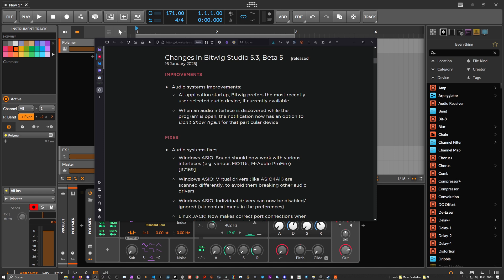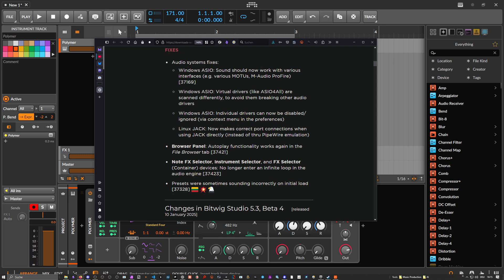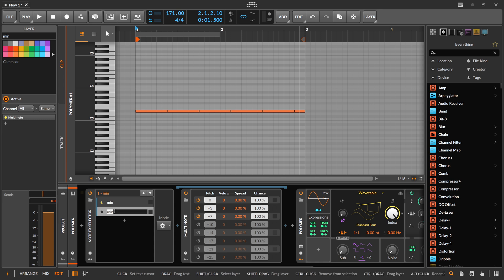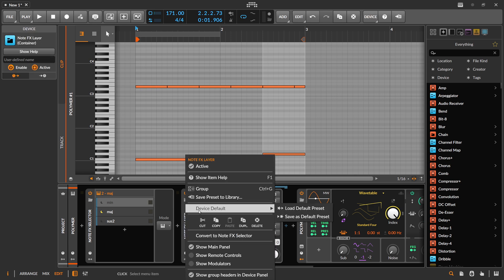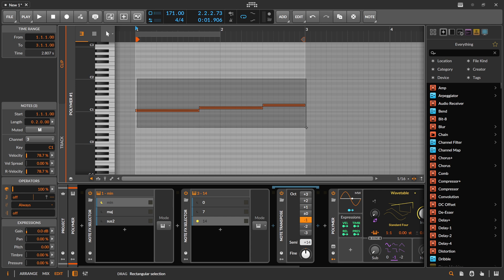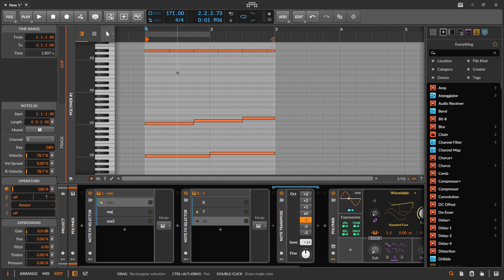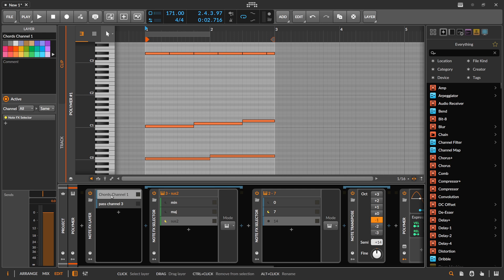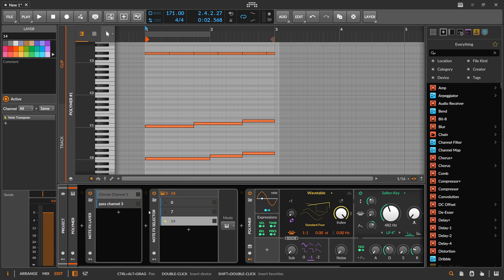Beta5 is out - 5.3 Release soon?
Hey everyone! 5.3b5 is out and has made some improvements. In my last video, I had some minor audio engine crashes and tried to show you a Note FX Selector trick, which of course failed. Here’s an update! Download the latest update, and hopefully, Bitwig 5.3 will go live soon! Go to Bitwig